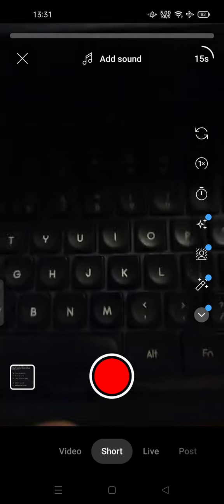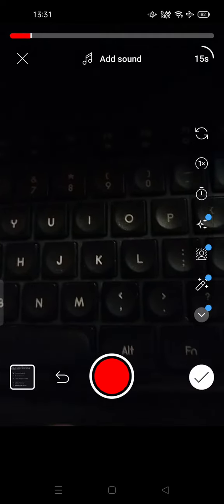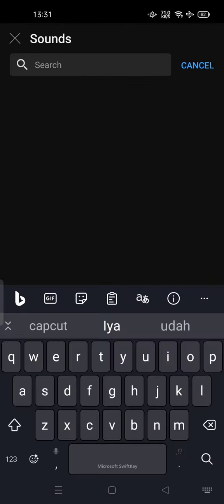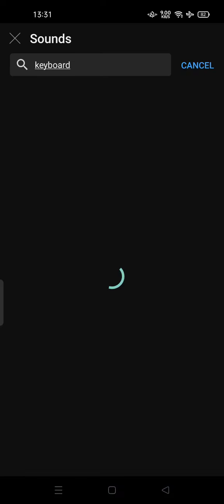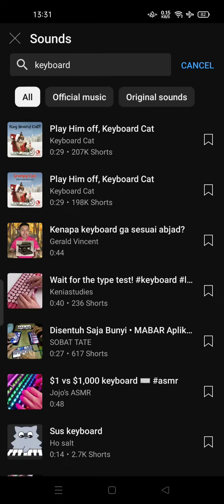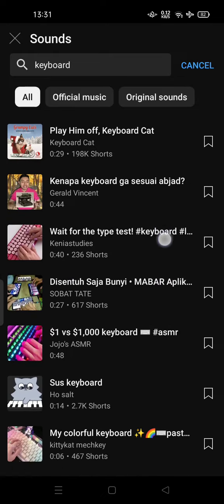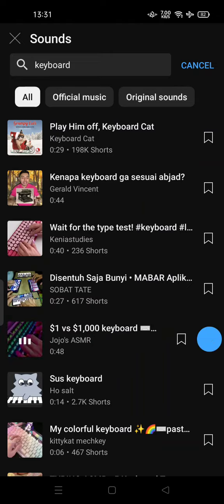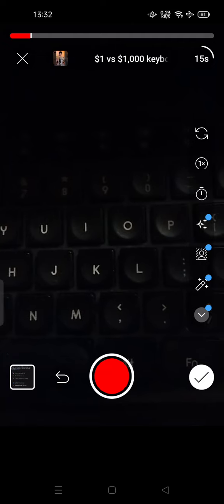How to Add Music on YouTube Shorts? - Shorts Tips